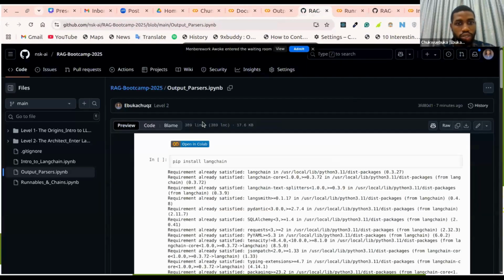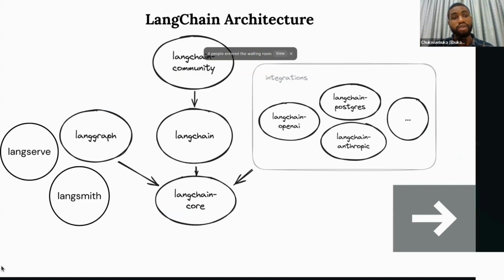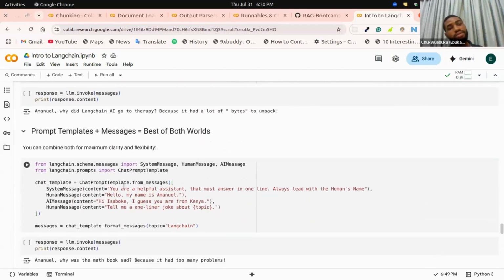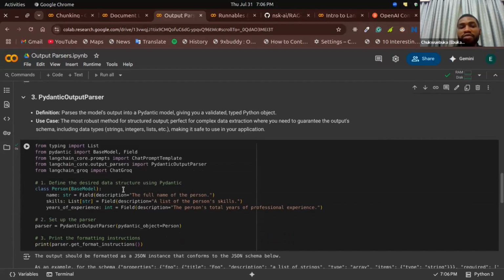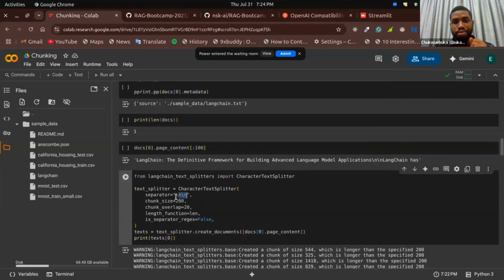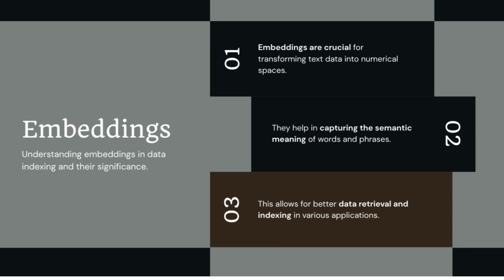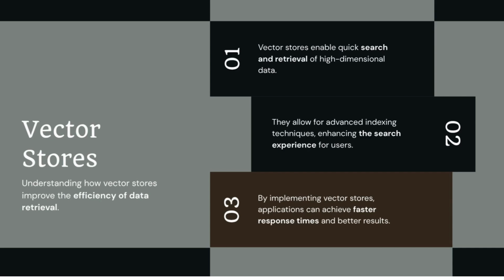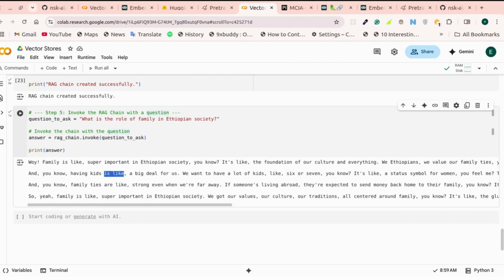Lecture 3 - Intro to Langchain, Runnables, Chunking, Embeddings & Vector stores (RAG Bootcamp 2025)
Our 3rd Lecture for the bootcamp, Chukwuebuka Chukwudi walks us through using Langchain